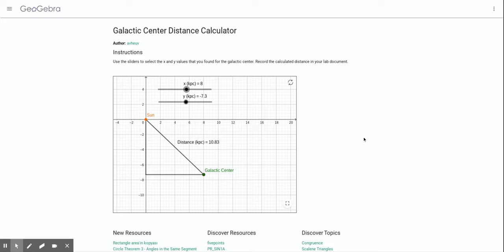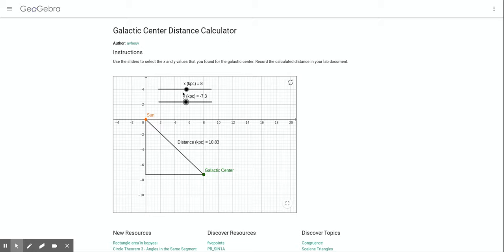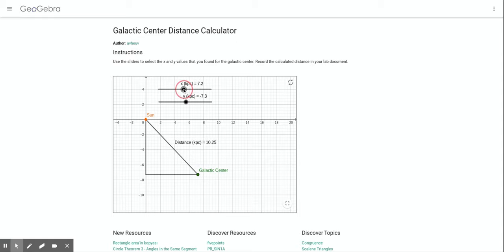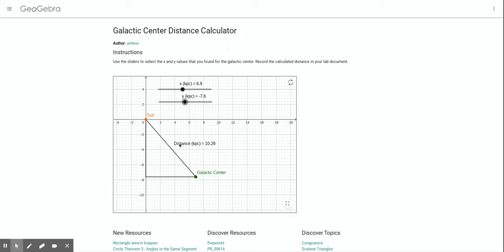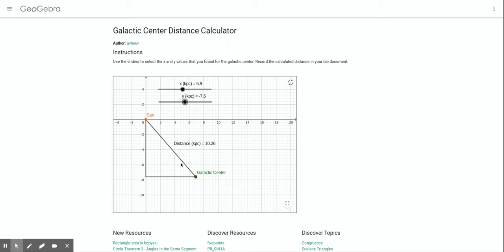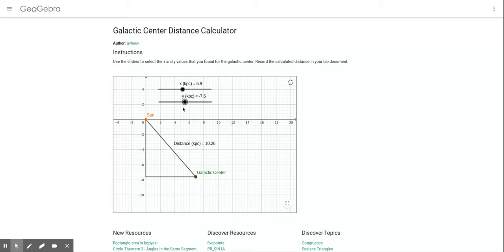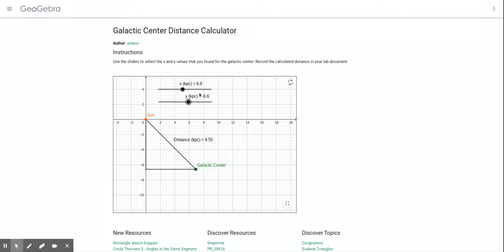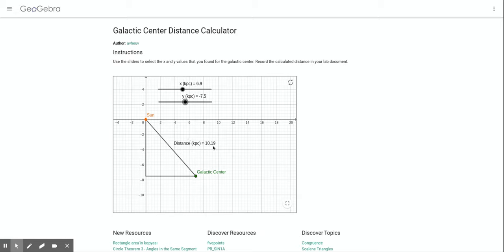Galactic Center Distance Calculator – GeoGebra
Using the Galactic Center Distance Calculator